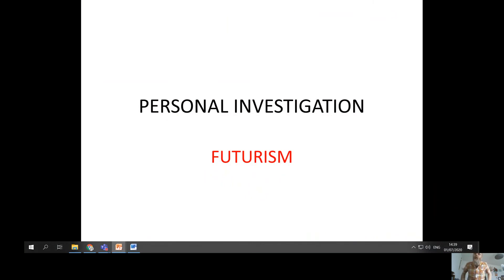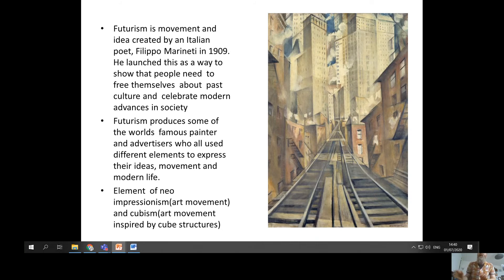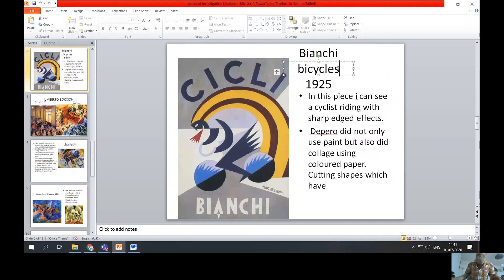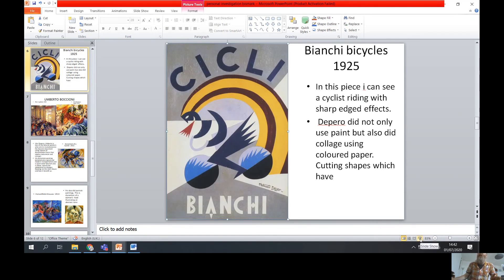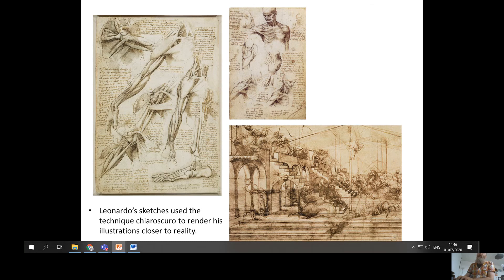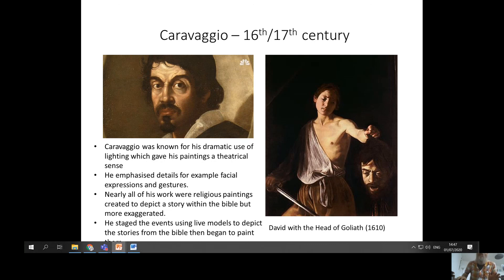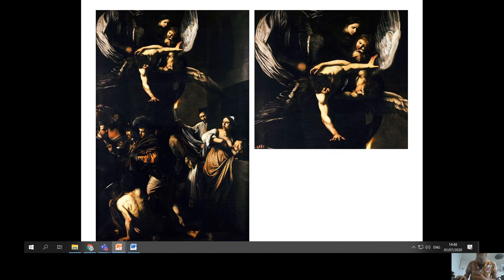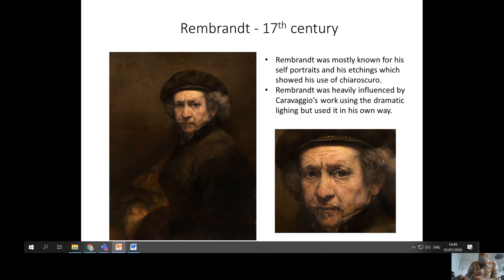examples of two student powerpoint presentations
For my year 12 class